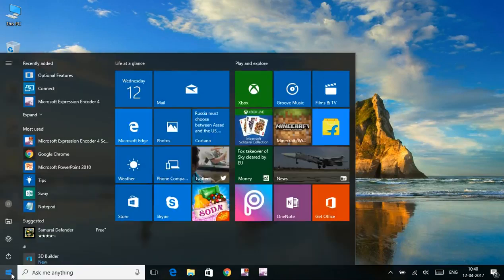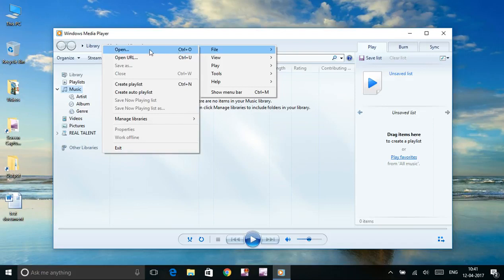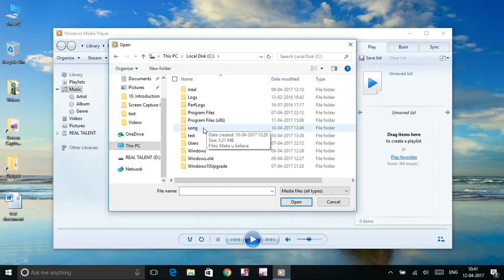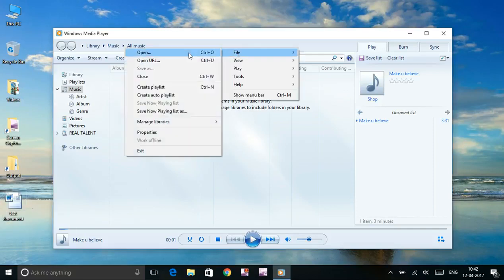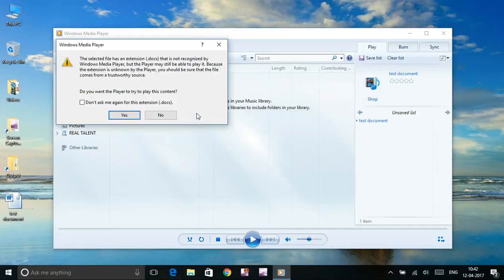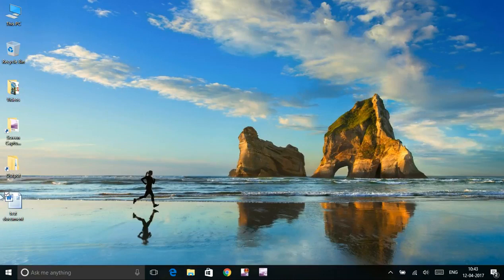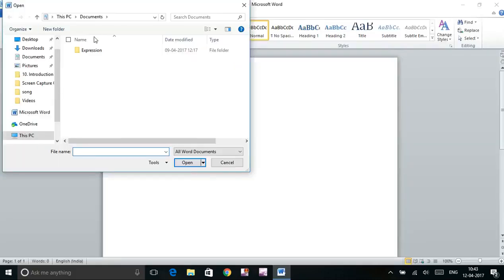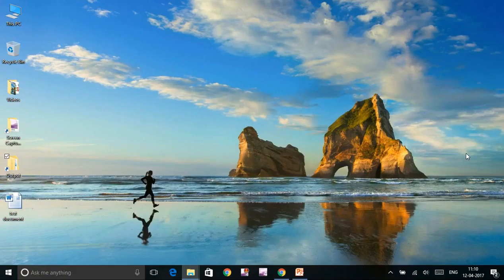How to Run a Program or Open a File on Your Computer Understanding File Formats and Programs